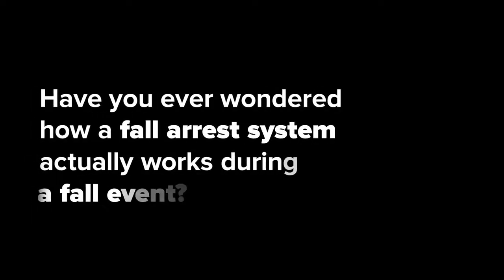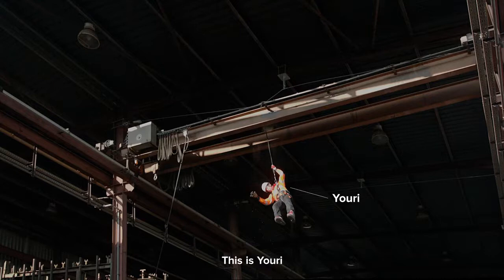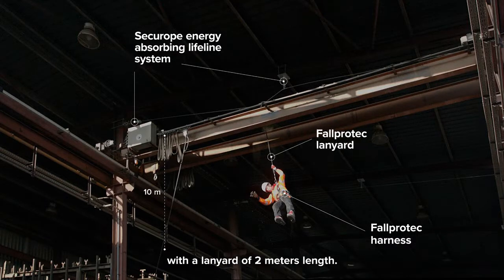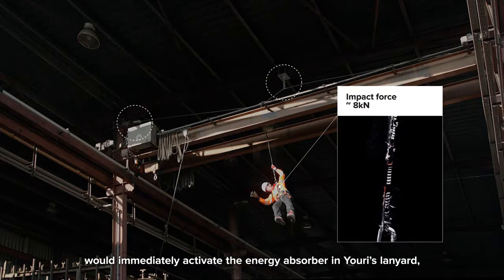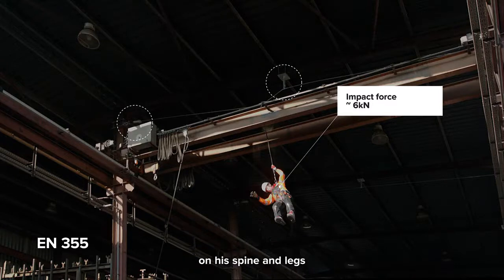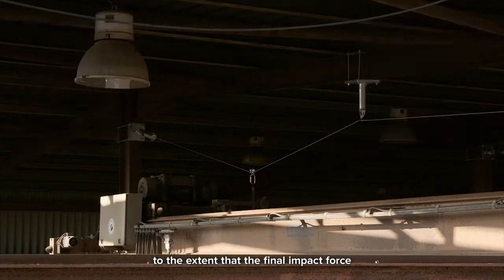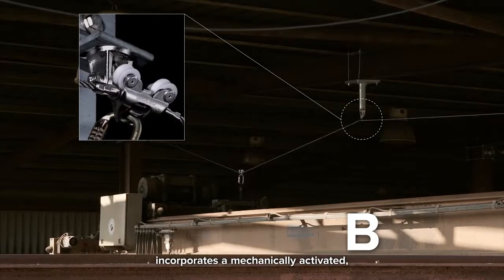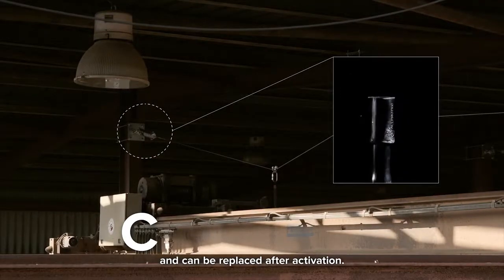Upadek z wysokości wyłapany przez system asekuracyjny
Jak w praktyce działa system asekuracyjny podczas upadku z wysokości.